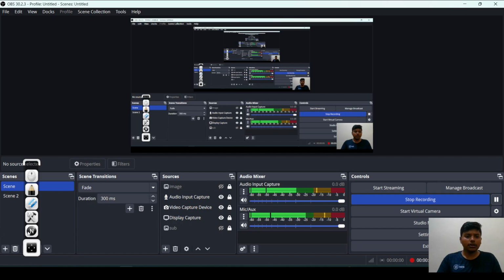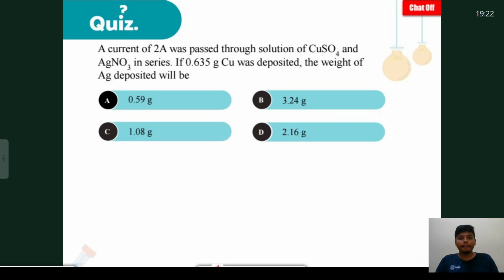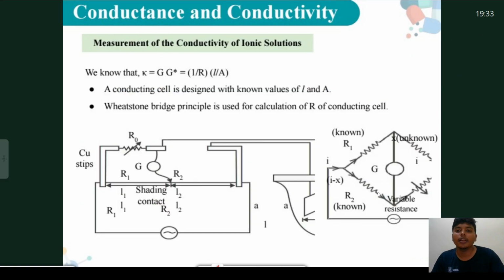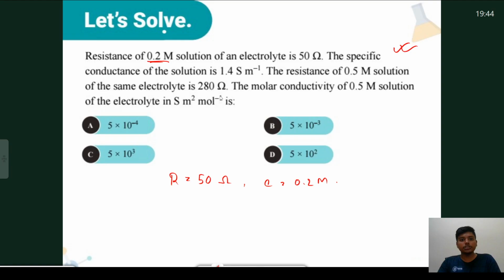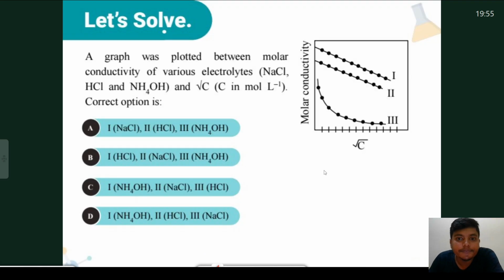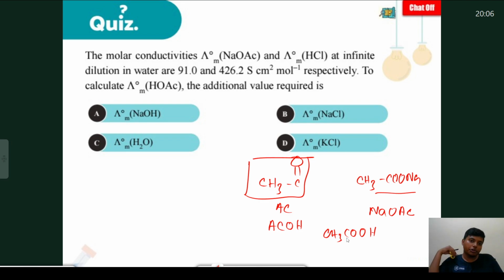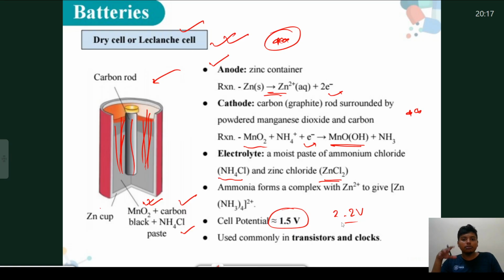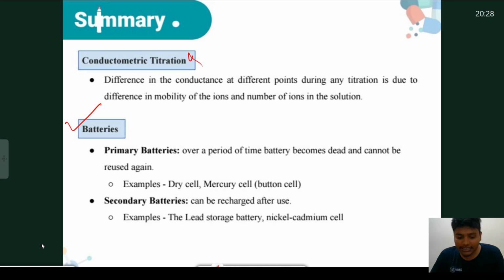Class 12 Chemistry: Electrochemistry | Complete Series EP-6 ⚡ | CBSE Boards 2027 | NEET Chemistry